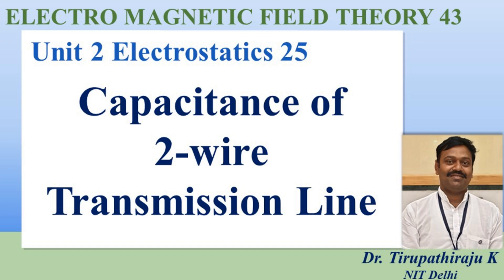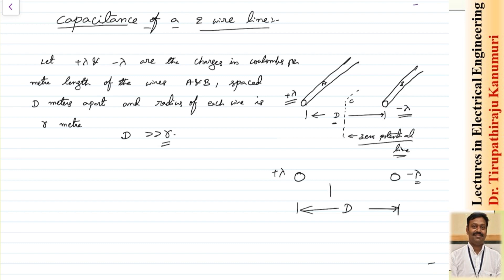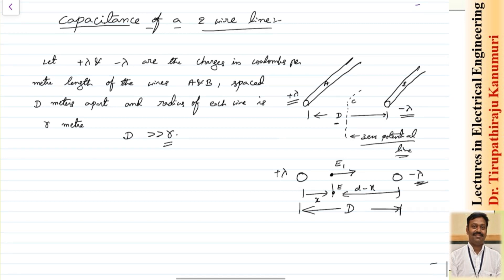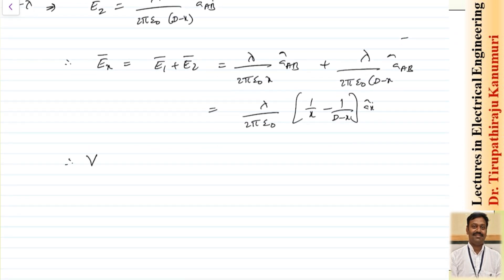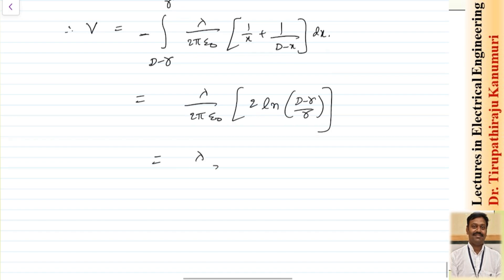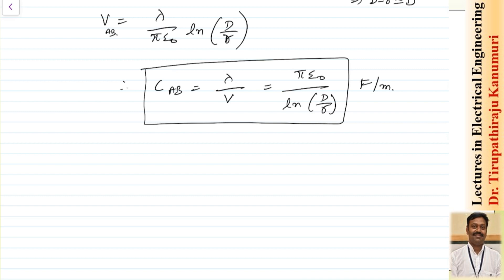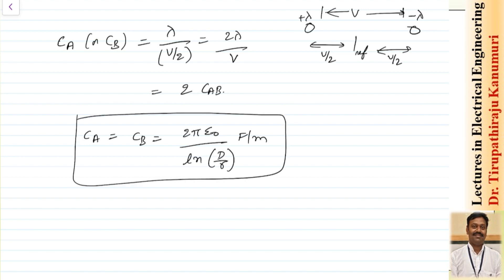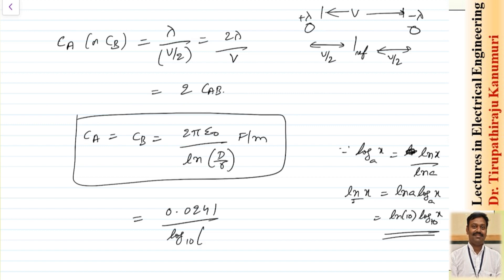EMF43 Capacitance of 2 wire Transmission Line